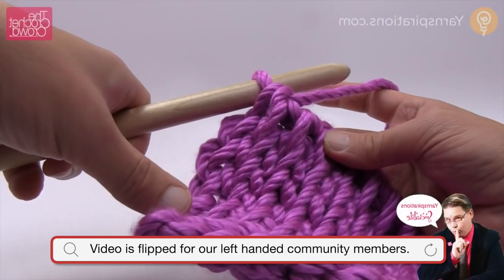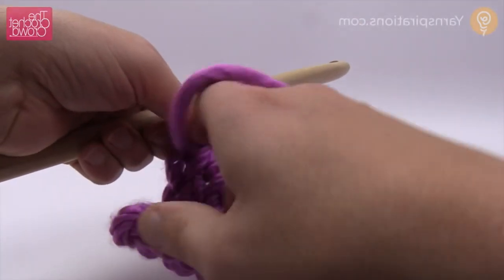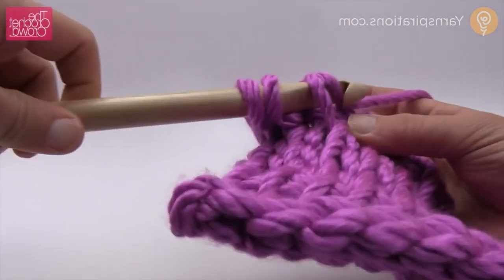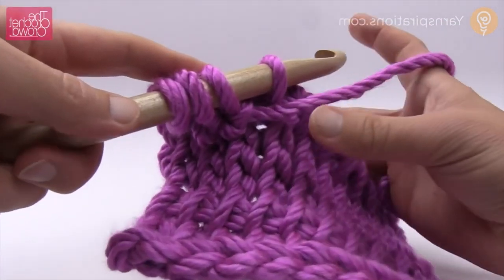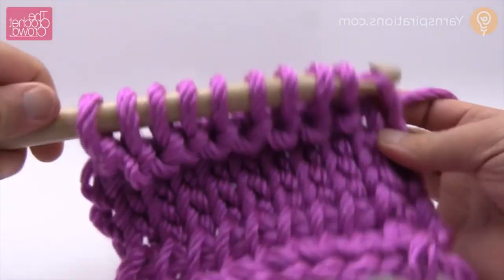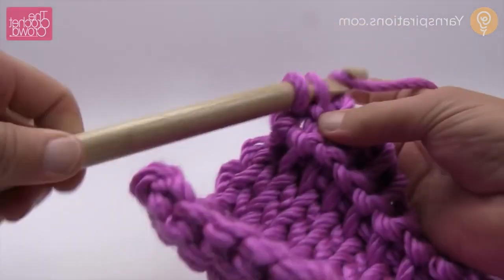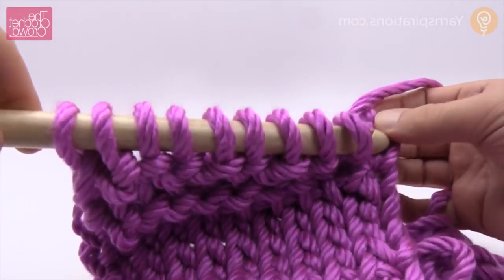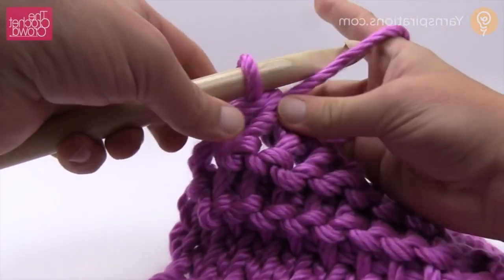Left Hand: Tunisian Purl Stitch for Beginners | BEGINNER | The Crochet Crowd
Learn how to do the Tunisian Purl Stitch.